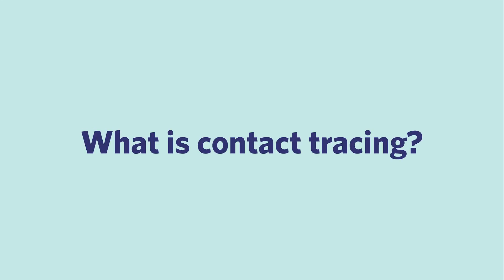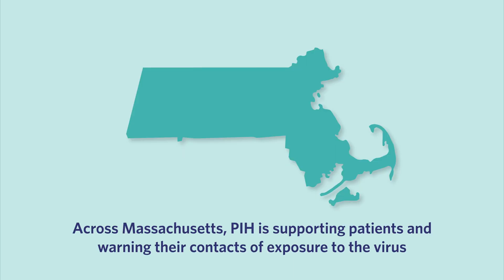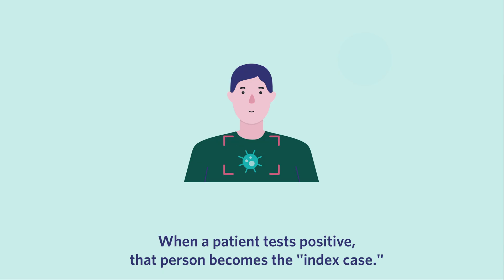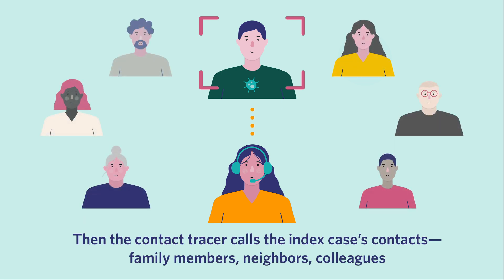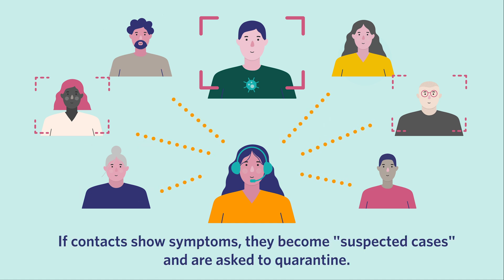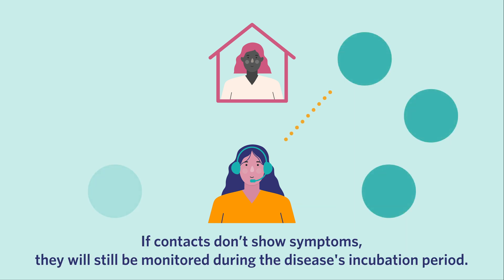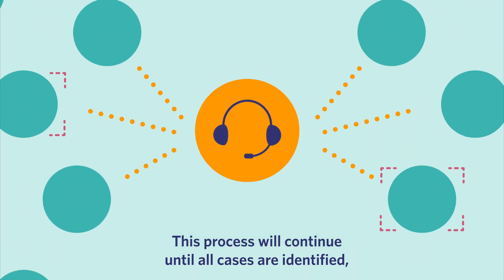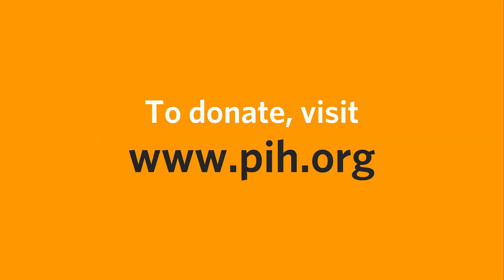COVID-19 Contact Tracing Explained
Contact tracing is key to stopping the spread of deadly, infectious diseases around the world. A tried-and-true public health practice recently used to curb Ebola, it’s now a critical part of the fight against COVID-19